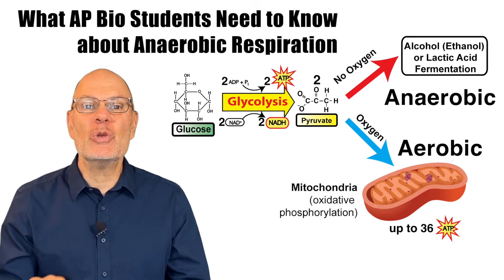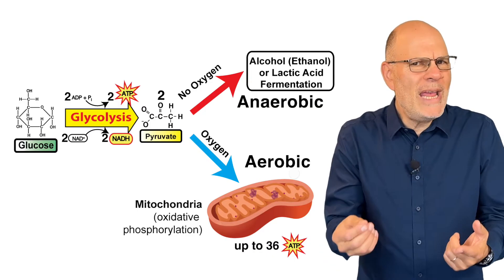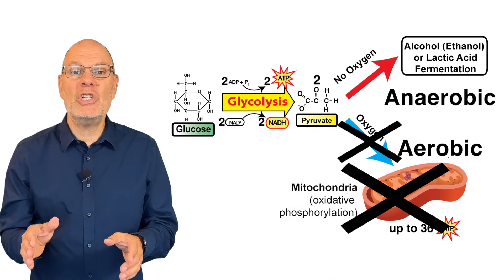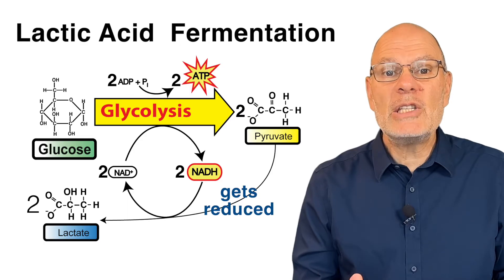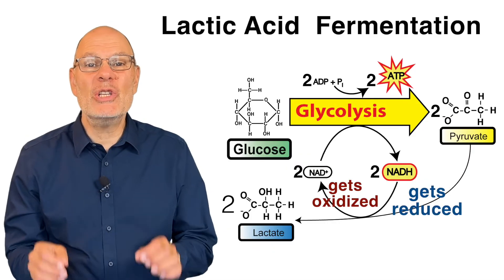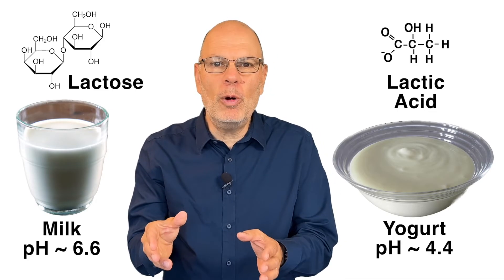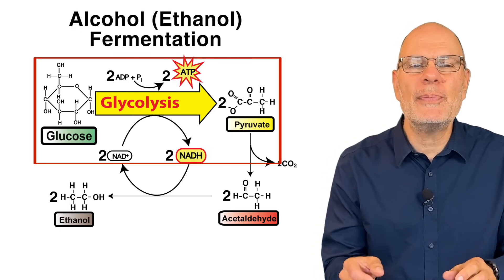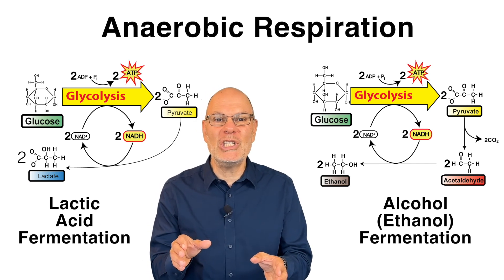What you NEED to Know about Anaerobic Respiration for AP Bio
CRUSH YOUR BIOLOGY COURSE WITH THE BIOMANIA APP!

In this video, Mr. W explains anaerobic respiration.
Key points
1. Anaerobic respiration is the making of ATP without oxygen
2. Anaerobic respiration creates much less ATP than aerobic respiration.
3. Anaerobic metabolism involves reactions that allow glycolysis to continue to generate 2 ATPs/glucose when aerobic respiration can’t occur. This requires that pyruvic acid, or one of its byproducts, be reduced so that NADH can be oxidized to NAD+, which is a required input for glycolysis.
4. For the purposes of AP Biology, there are two anaerobic pathways to know
    1. Lactic acid metabolism occurs in animals when they’re unable to deliver sufficient oxygen to their cells. Lactic acid metabolism also occurs in some bacteria, which is how yogurt is made
    2. Alcohol fermentation, which is carried out by yeast, creating ethanol and carbon dioxide.